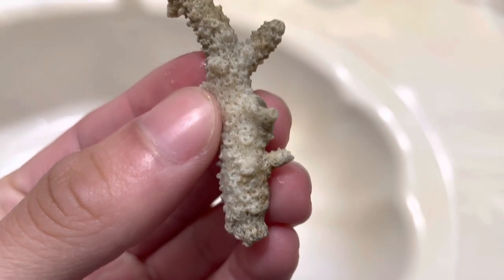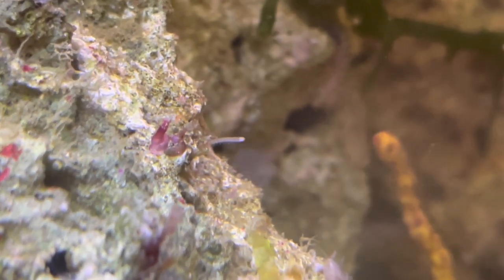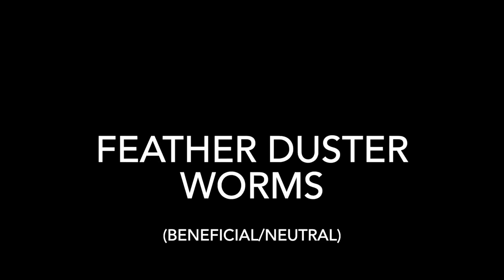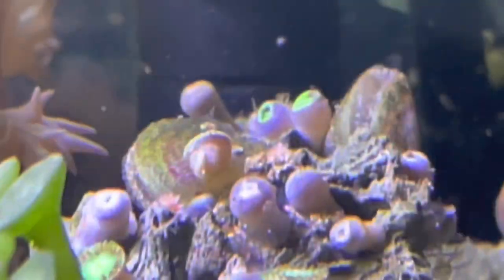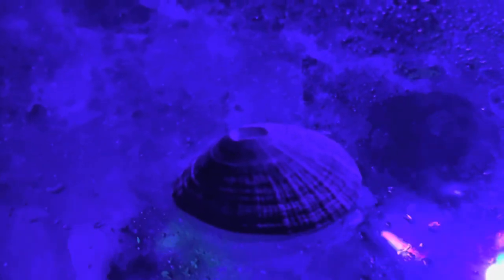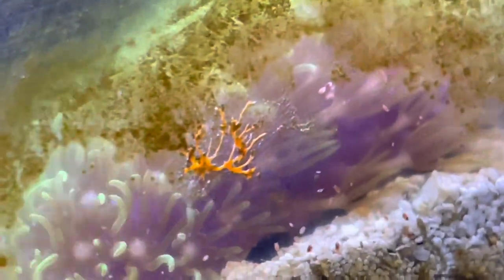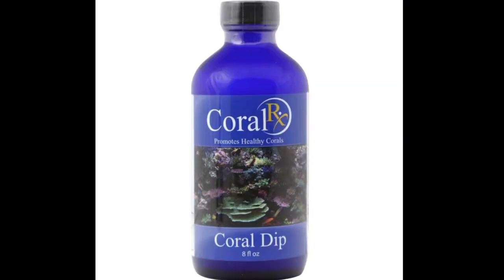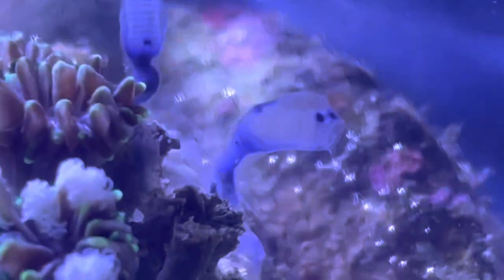Beginners Guide to Live Rock Hitchhikers Part 3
In this video, I give a brief description of some Live rock Hitchikers you may encounter in your reef tank. This list includes:
1. Spionid worms
2. Flatworms
3. Unidentified polychaete
4. Feather duster worms
5. Bivalves
6. Limpets
7. Tanaidacea
8. Foraminifera
9. Sundial snail
10. Tunicates